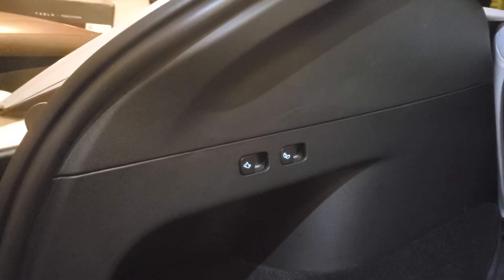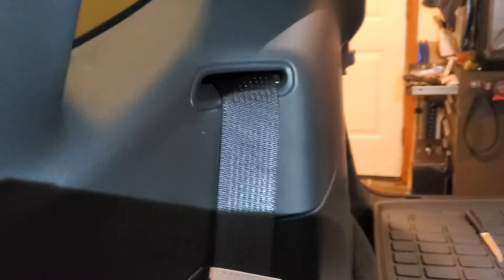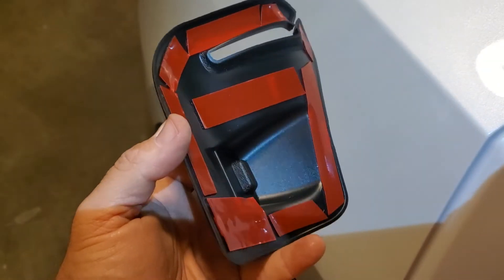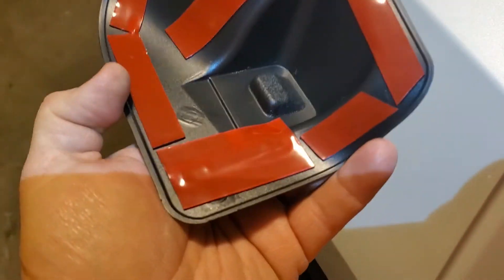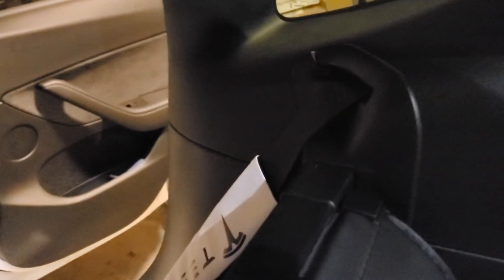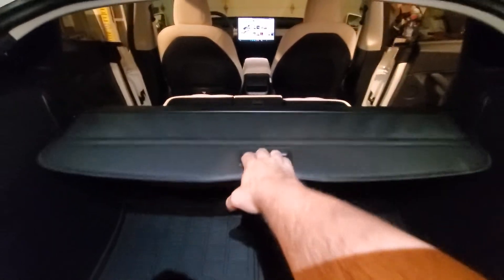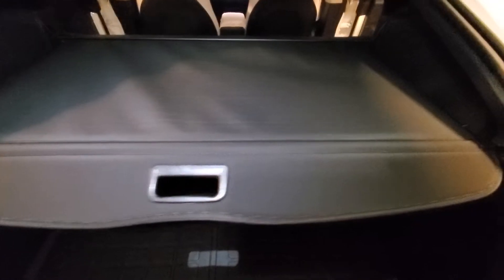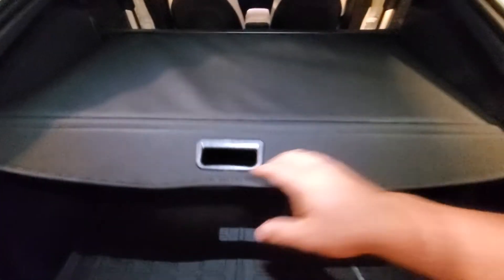Trunk cargo cover/shade Install for Tesla Model Y Part 3 of 3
Instalation of trunk cargo cover/shade in our 2022 Tesla Model Y part 1of 3